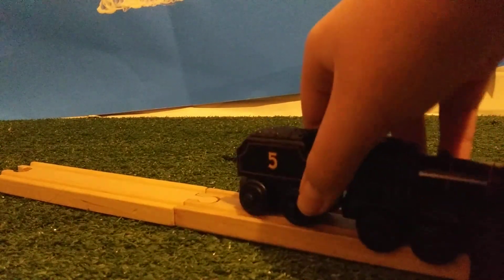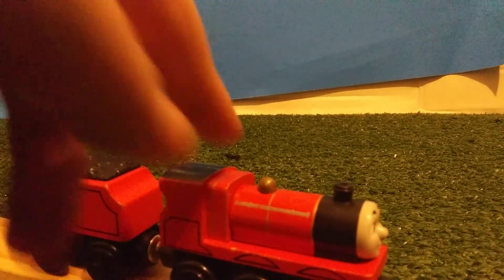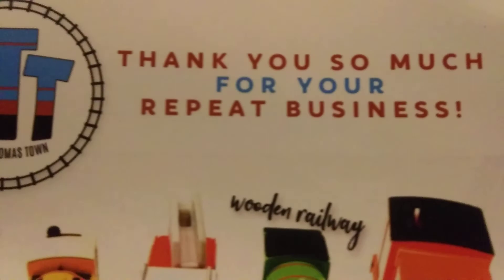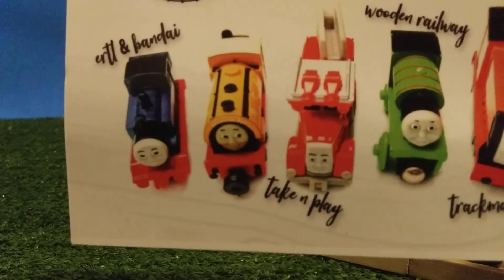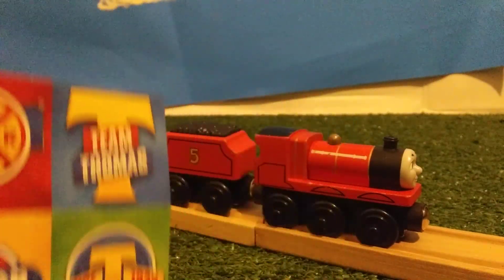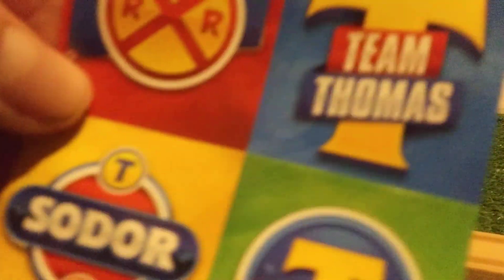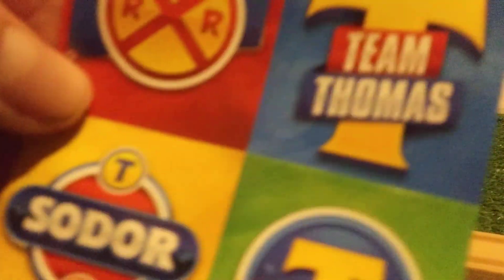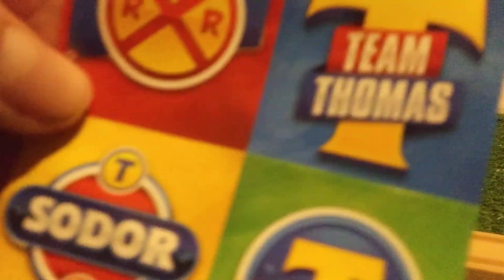Thomas wooden railway 2013 James the red engine review/unboxing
I know I said next review will be on Harold the helicopter but this came in the mail also the background was plain because that's where I was going to do my Harold review. but I next review will be on Harold also it took so long for James cuz it's the holidays. happy holidays everyone